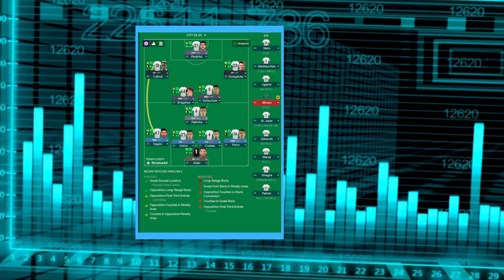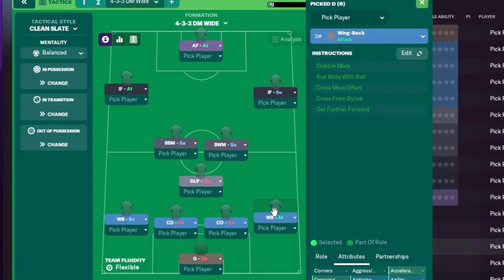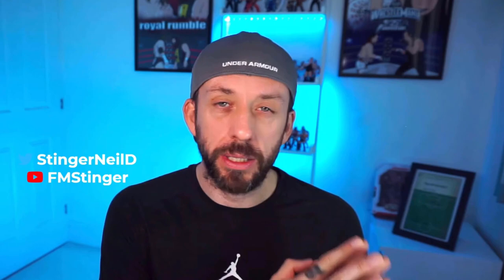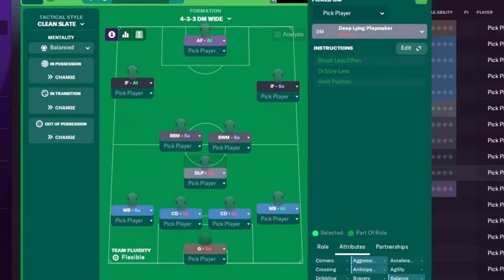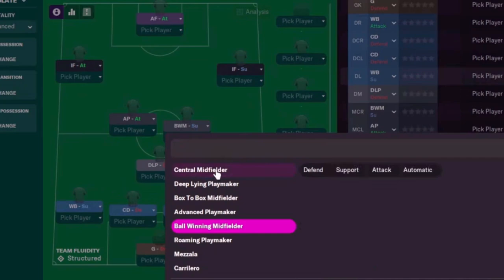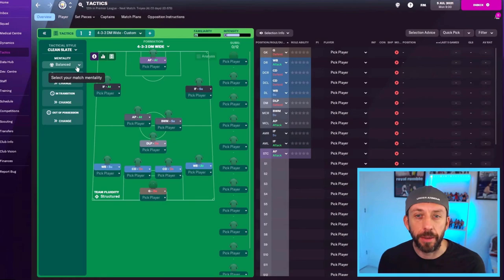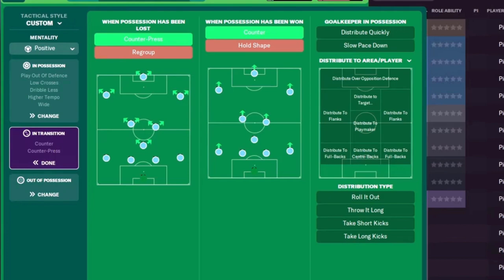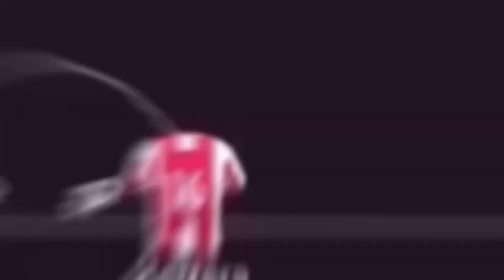BUILD A 433 TACTIC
The 433. One of the most used tactics in real world football there is. How can we successfully create versions in Football Manager? It is all about balance, here Stinger will give you some tips on just that!FM22

🎥 Our creators will be familiar faces from across the FM community, each bringing you the inside track on FM 22. 😎Connect with the Stinger below
FM22 Graphics and Addons
➜ Rensie and Tato Skin
✅ Tactics
✅ Save ideas
✅ Tips & Tricks
✅ Wonderkids & Hidden gems
✅ Training guides
✅ Experiments

0:00 intro
0:30 THE BLANK CANVAS
1:34 FULL BACKS AND WIDE ATTACK
3:33 CENTRE BACKS AND DEFENSIVE MID
4:40 CENTRE MID
6:30 STRIKER
7:40 TEAM INSTRUCTIONS